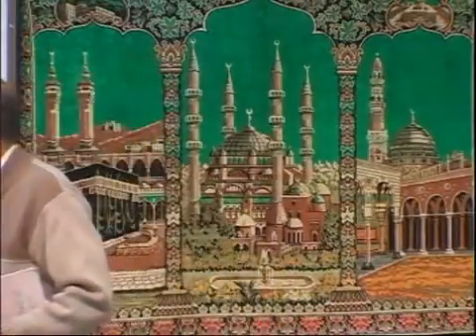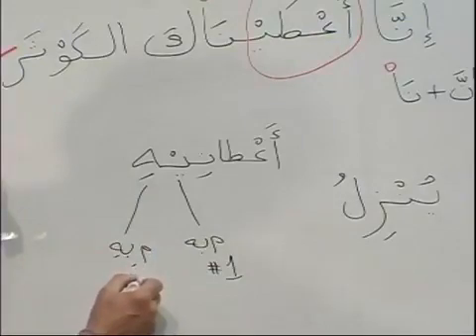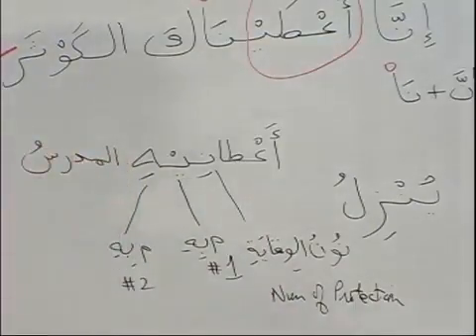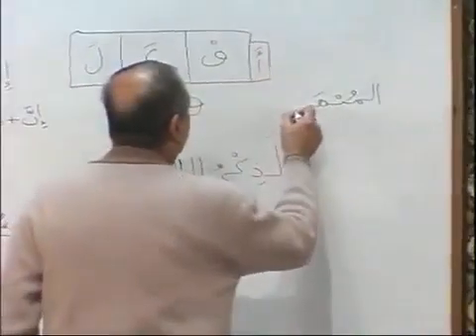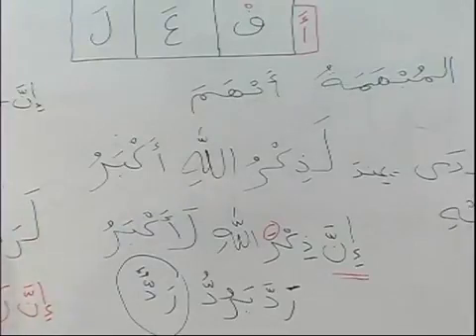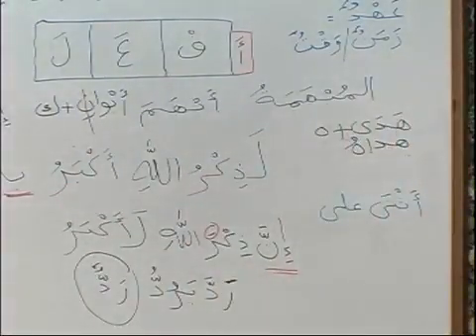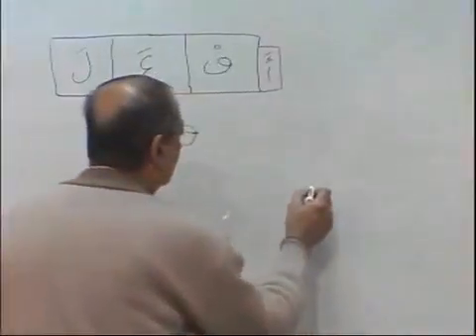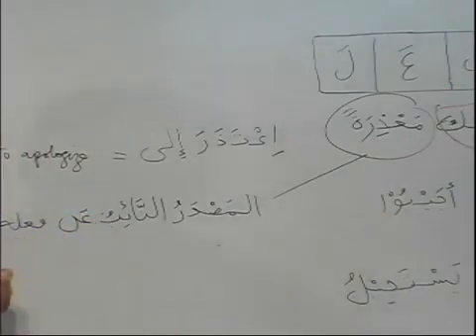Lesson 72 - Madina Book III - Learn Arabic as taught at The Islamic University of Madinah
Madina Book III – Arabic Text Book